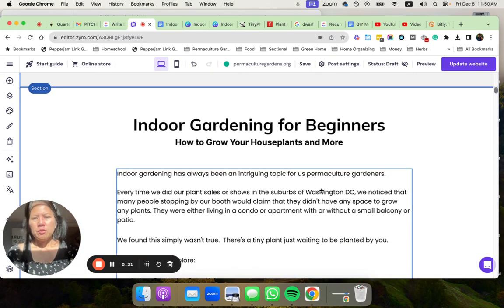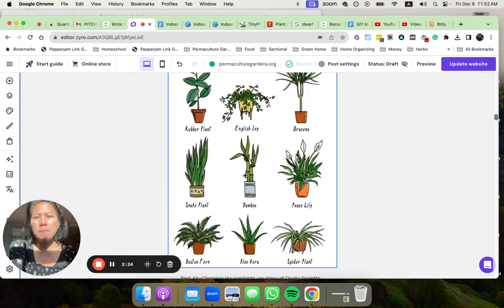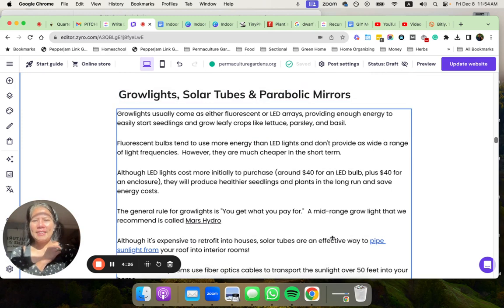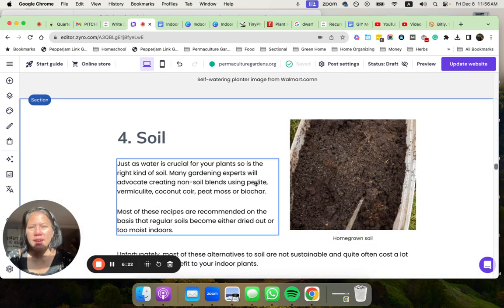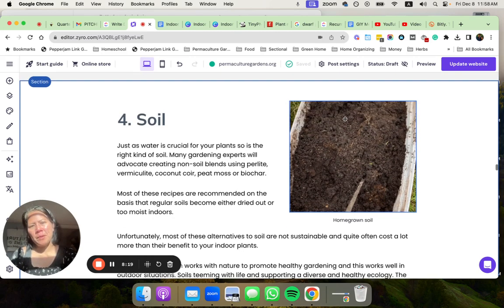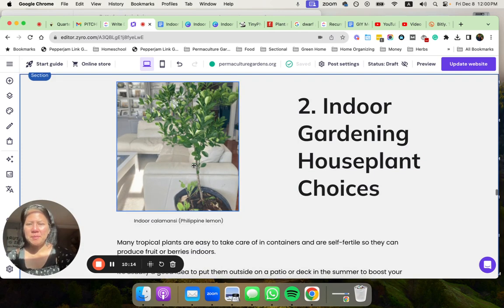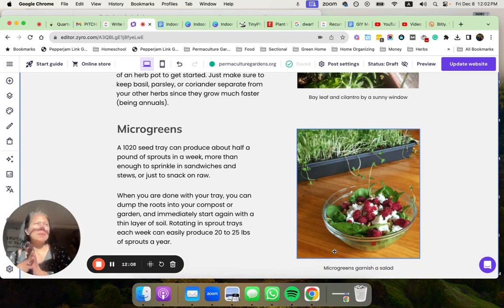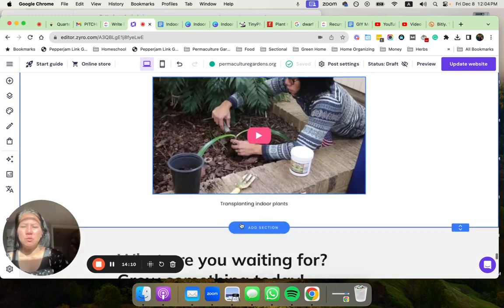Indoor Gardening for Beginners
We help families grow their own food, and medicine and find God in the garden

Take the headache out of growing food!
We know that growing your own food is often complicated – but it doesn’t have to be. Test drive our permaculture garden app called, SAGE!